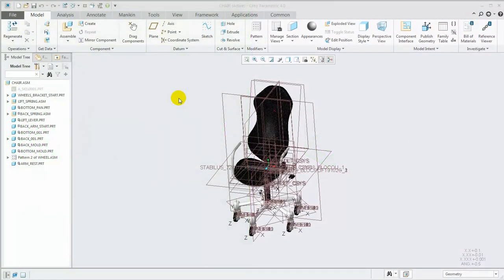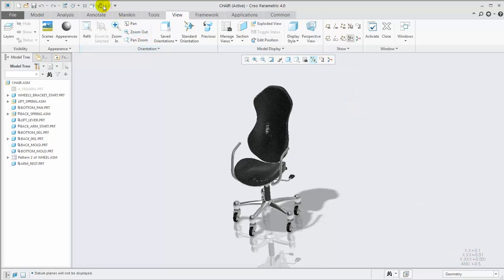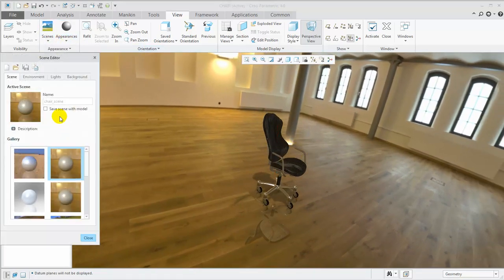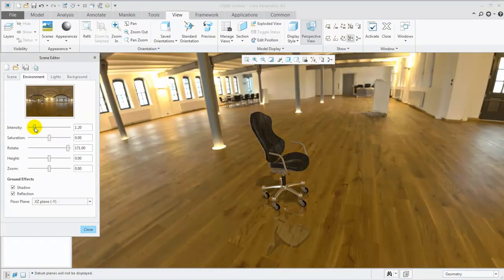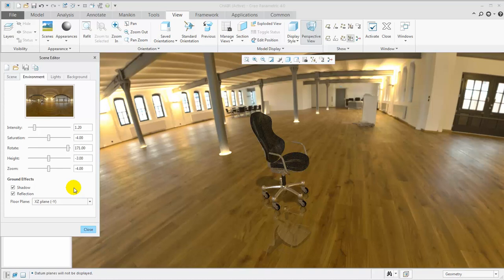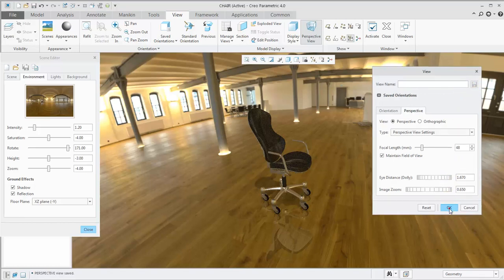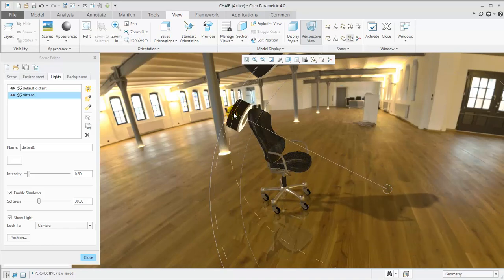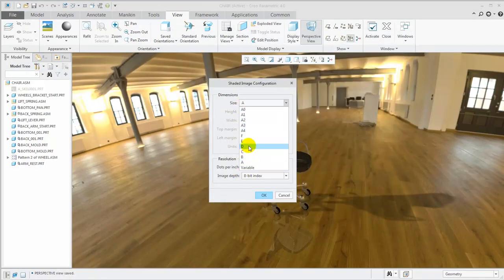Creo 4.0 Basic Rendering using Shading with Reflections Display Style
About rendering enhancements, including demonstrations, in Creo Parametric 4.0. For more information refer